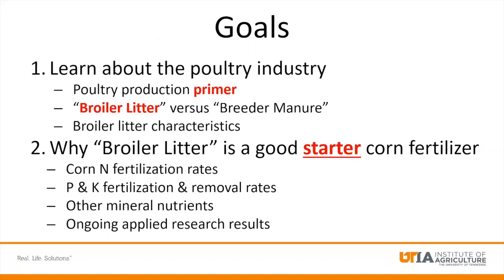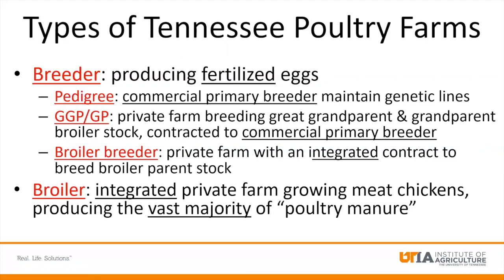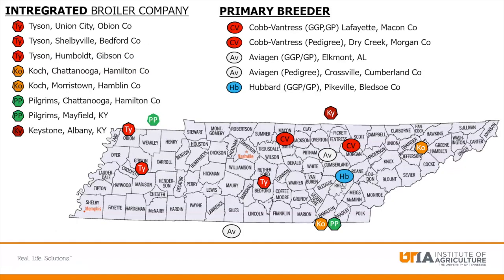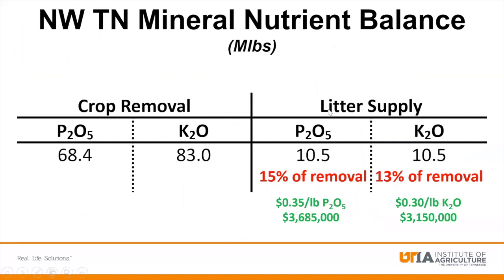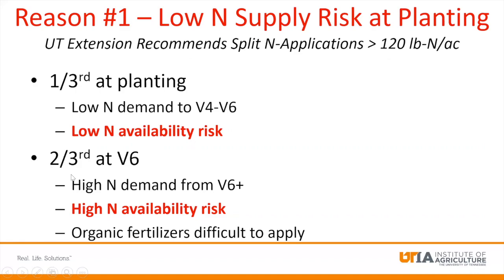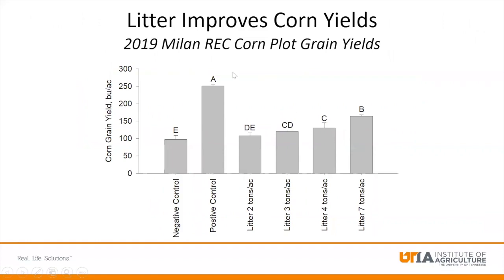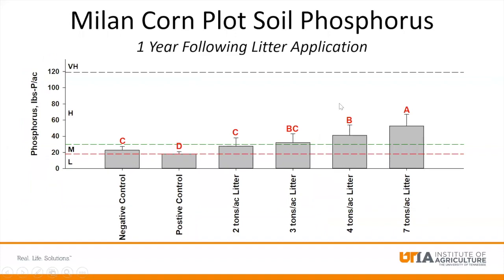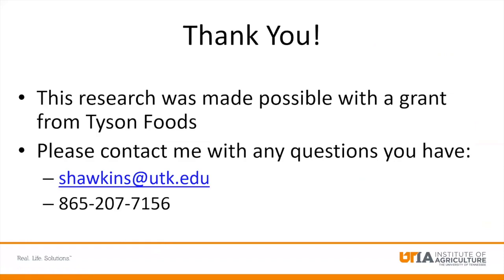Effective Use of Poultry Litter in Corn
Presentation by Shawn Hawkins with the University of Tennessee Department of Biosystems Engineering and Soil Science